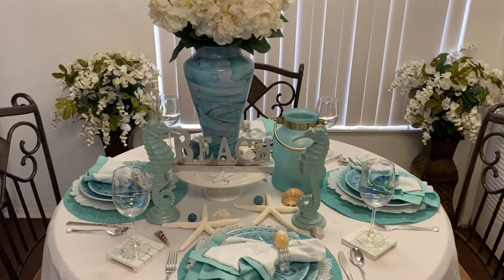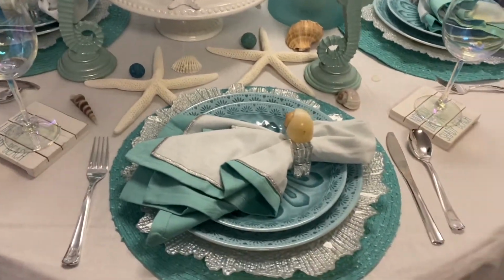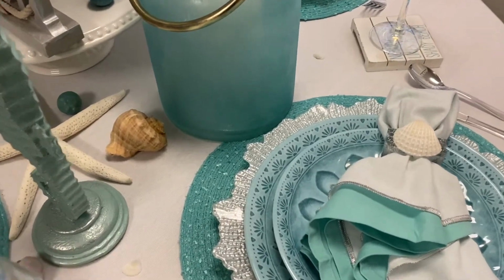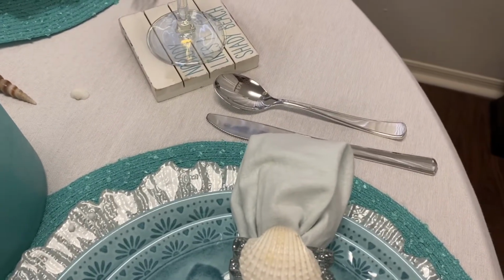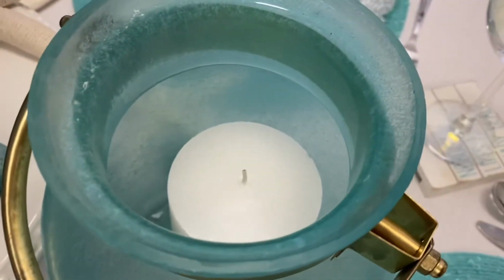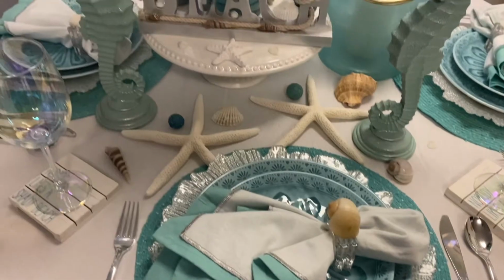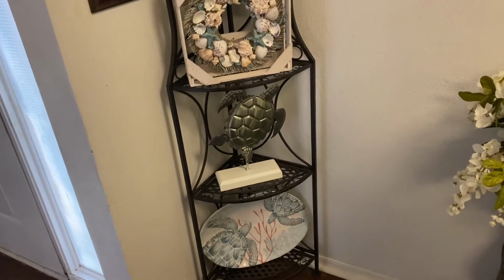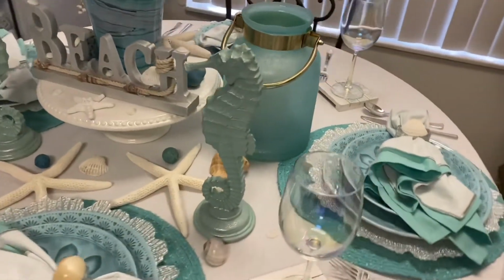Summer Tablescape coastal beach Theme | Tablescape Thursday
Hello Everyone, Welcome to Living Better With Style to all my new subscribers Welcome, Welcome, Welcome and my returning subscribers, welcome back and Thank you!! In Today’s video, I want to share with you how I decorated my Summer coastal beach Theme Tablescape, the beach is one of my Favorite place to visit, since I can’t go to the beach, I decided to bring the beach to me in this Beautiful beach inspired Tablescape!! As you look around my table, you will see my home decor pieces that will remind you of a Summer day at the beach!!

Today, kicks off my Summer series, every Thursday I will upload a video for Tablescape Thursday, I Hope see you every week for the Summer!!

Store Purchase Items From:

🏖White tablecloth: Homegoods🏖
🏖Table mats: Hobby Lobby🏖
🏖White chargers: ZGallerie🏖
🏖Dinnerware:Burlington🏖
🏖Napkins: Homegoods & Burlington🏖
🏖Coasters: Marshall🏖
🏖Glassware🏖
🏖Vases:Homegoods🏖
🏖Florals: Hobby Lobby🏖
🏖Silver Utensils: Dollar Tree🏖
🏖Corner Shelf: Hobby Lobby🏖